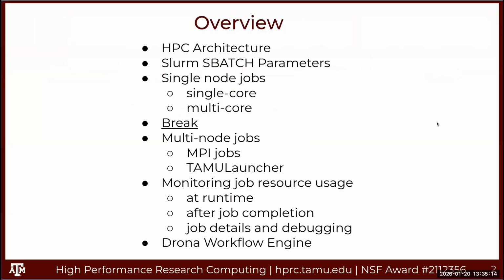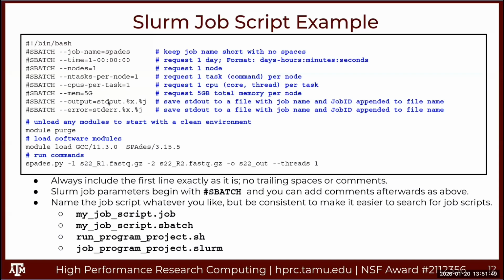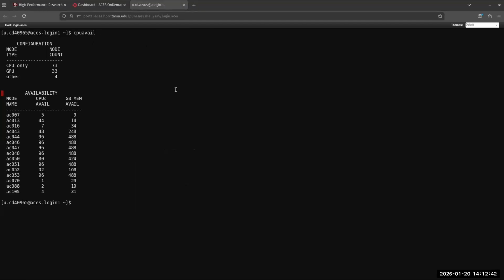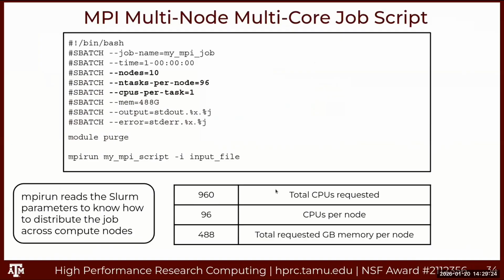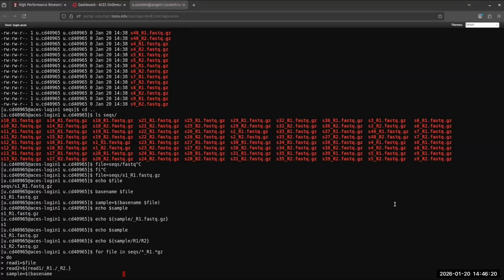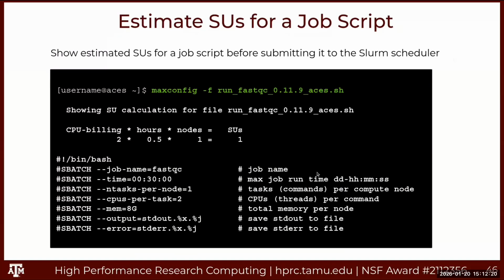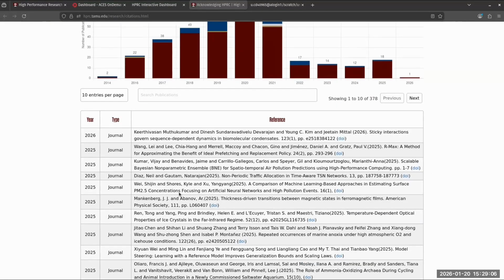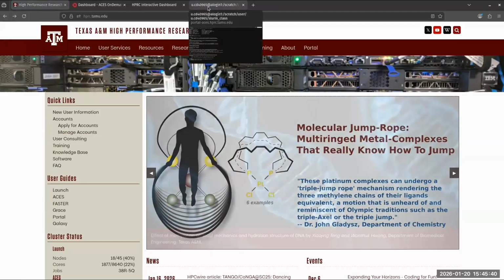ACES: Using the Slurm Scheduler on Composable Resources (Spring 2025)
Introduction to using the Slurm scheduler on the ACES cluster, a composable accelerator testbed at Texas A&M University. Topics covered include multiple job scheduling approaches and job management tools.

Chapters:
0:00:00 Introduction
0:01:13 HPC Architecture
0:12:26 Slurm SBATCH Parameters
0:43:46 Single node jobs
0:49:05 Multi-node jobs
0:50:01 MPI jobs
0:50:37 TAMULauncher
1:21:10 Monitoring job resource usage
1:46:51 Drona Workflow Engine
1:54:50 HPRC Support/Questions